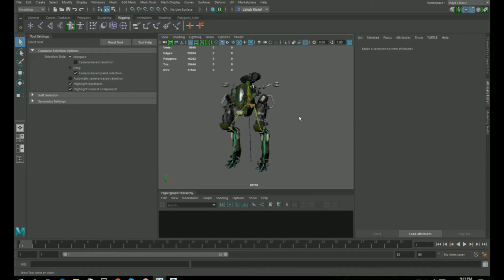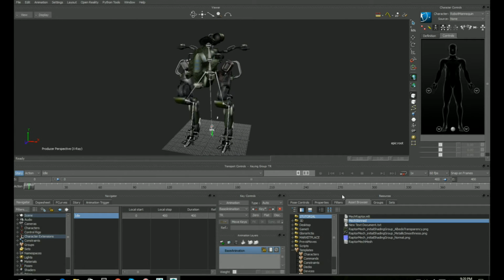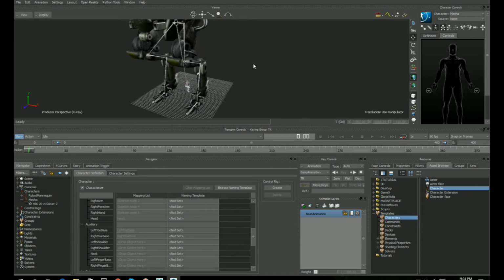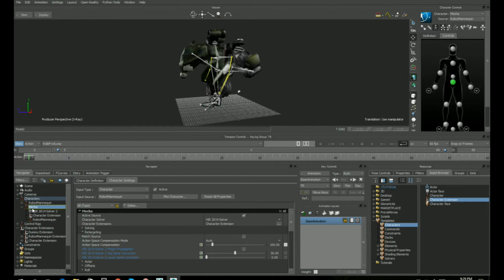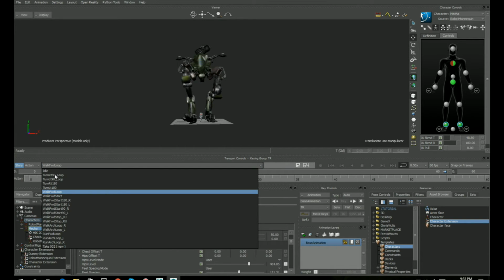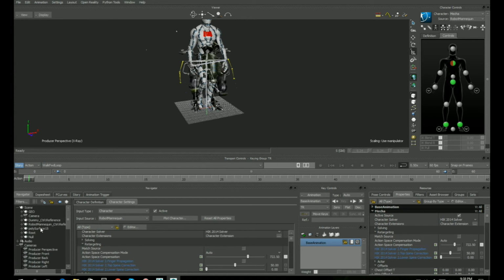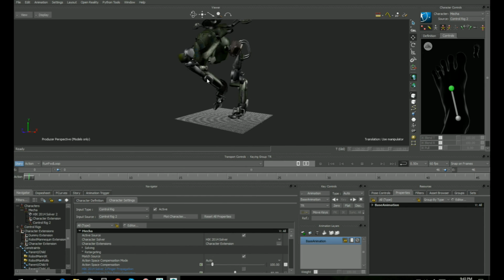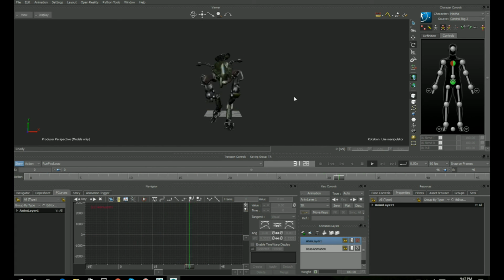Animating Mech tutorial part 3/3 - Retargeting animations in Motionbuilder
How to create a skeleton and skin for model of a giant robot in MayaLT, and then retarget Movement Animset Pro animations to it in Motionbuilder - part 3 of 3.